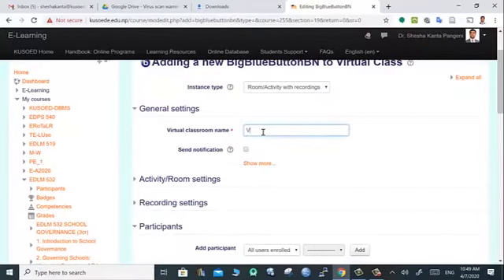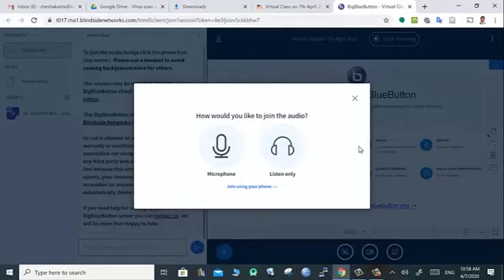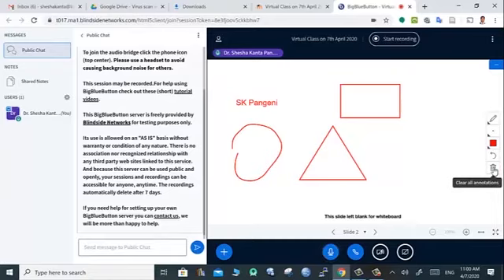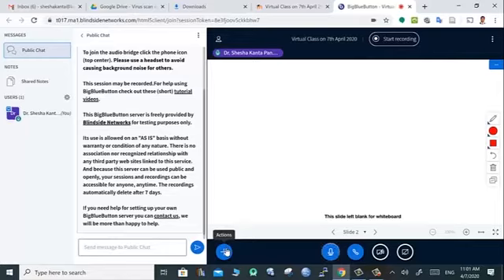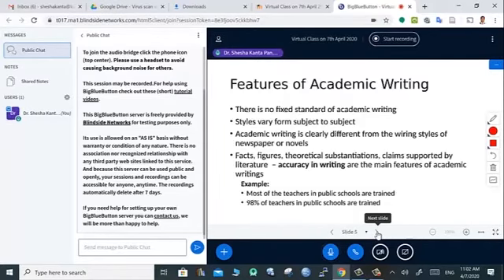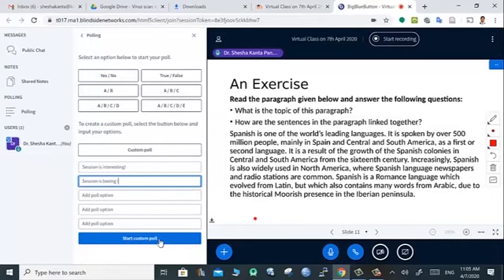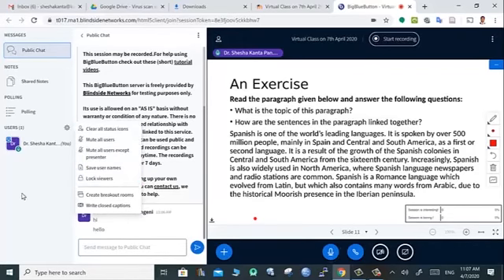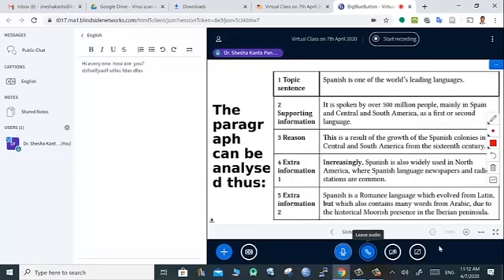Creating Virtual Classroom in Moodle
How to create a virtual class in Moodle